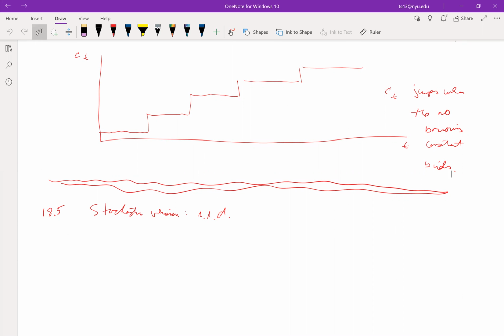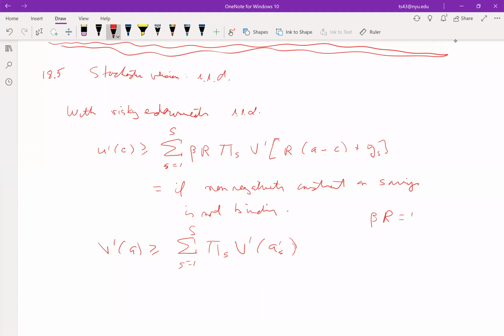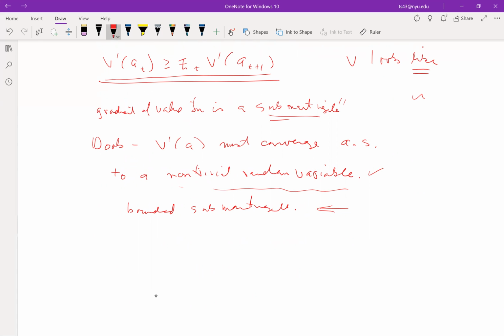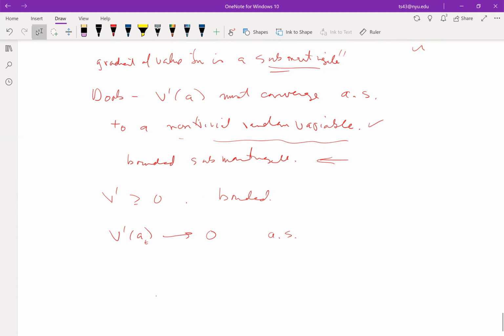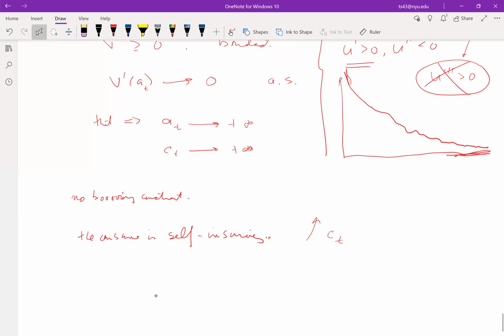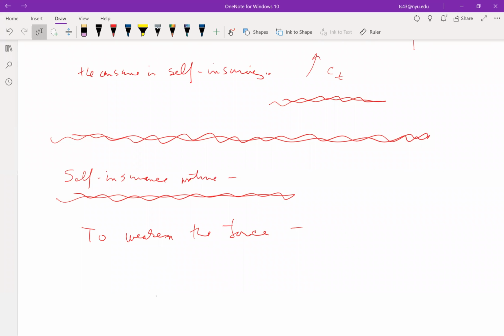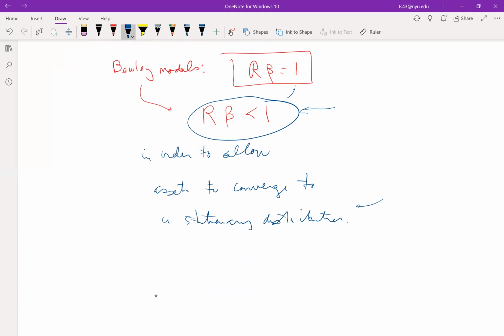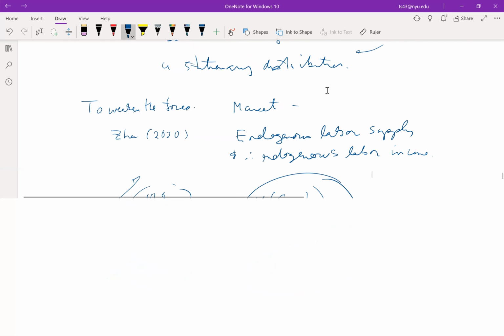RMT5 ch 18 part 3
A continuation of our  reader's guide to chapter 18 of RMT5 about self-insurance through precautionary saving.  An application of the submartingale convergence theorem lurks beneath the analysis. More  head-scratching and erasing on this video.

Will there be intuition here? Remember Chamberlain and Wilson's plea that in this case "the submartingale convergence theorem must speak for itself."